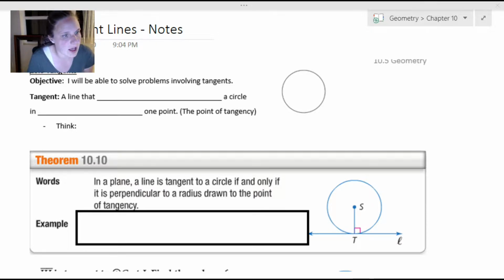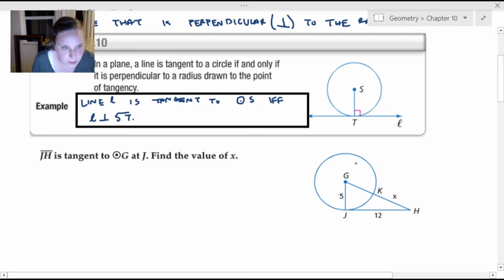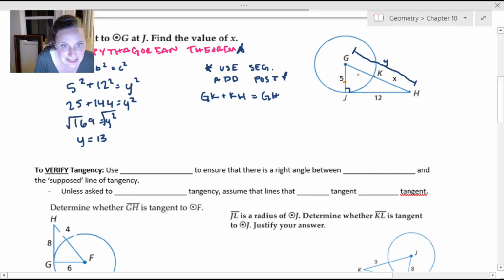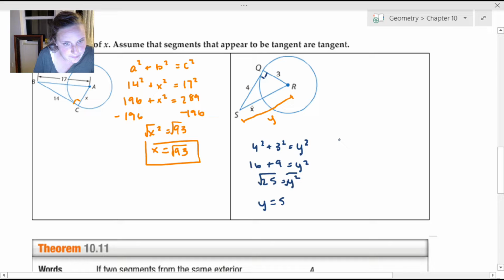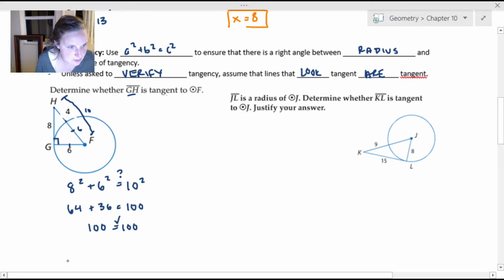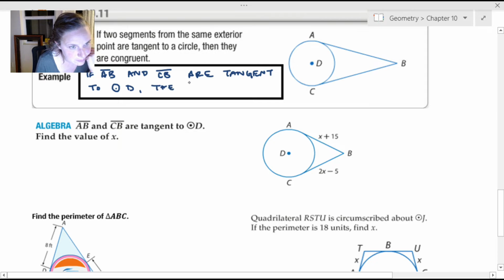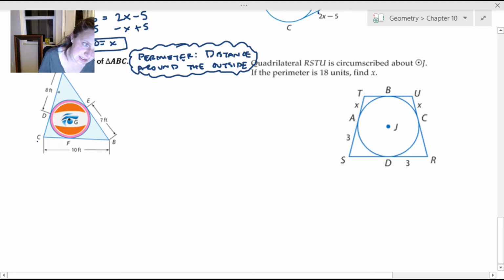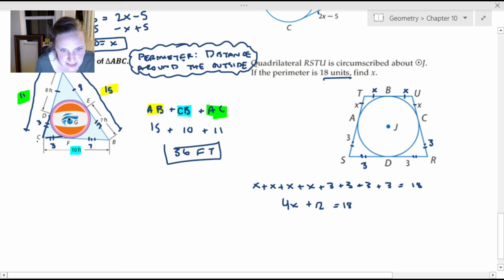10.5 Notes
Tangent Lines